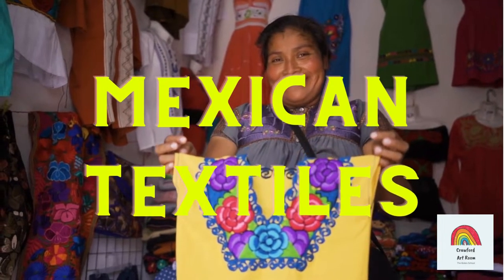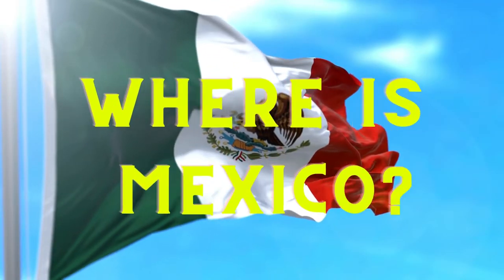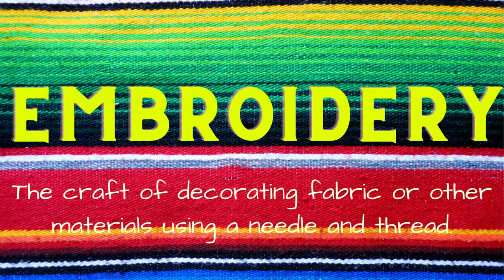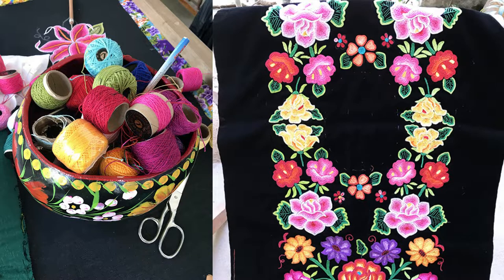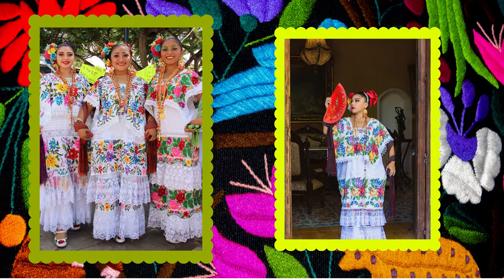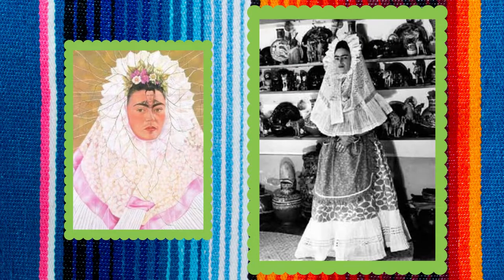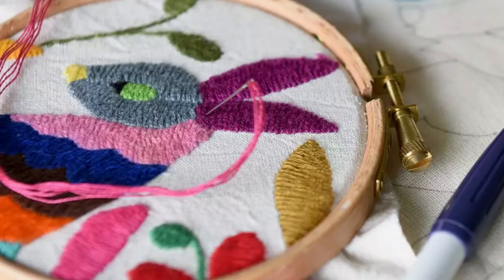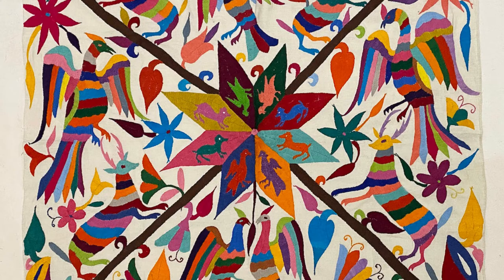Mexican Textiles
A quick informational video about the art of textiles from Mexico.